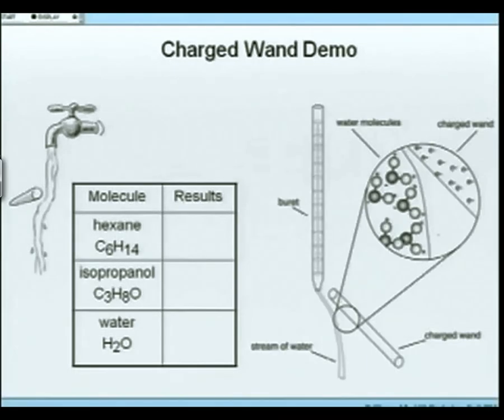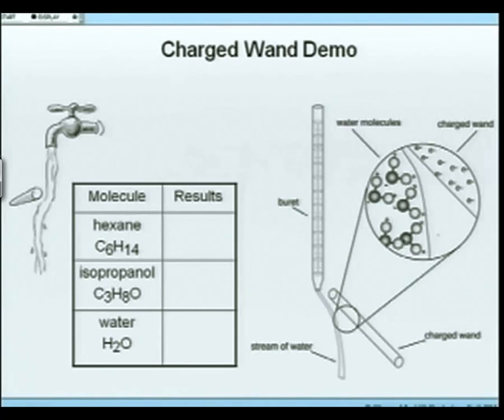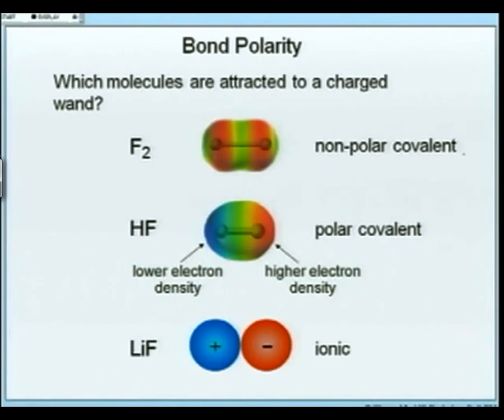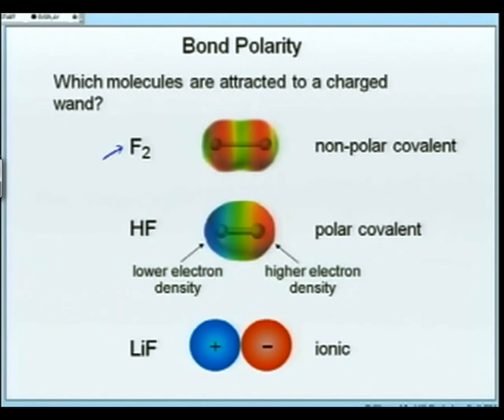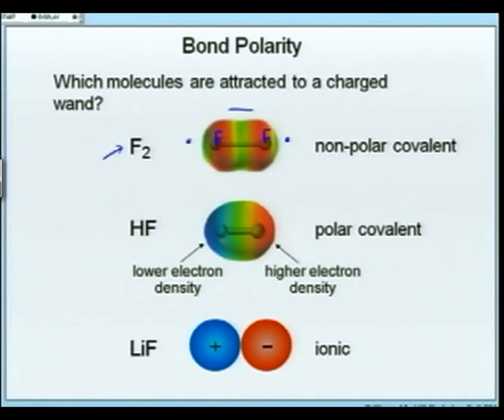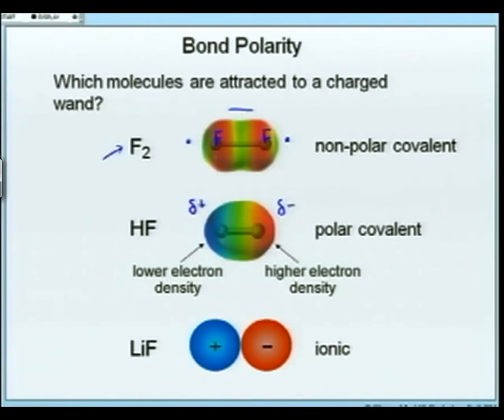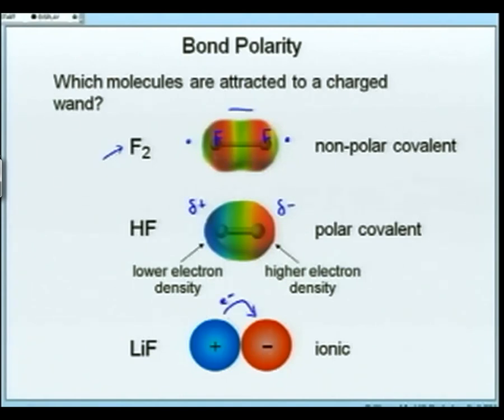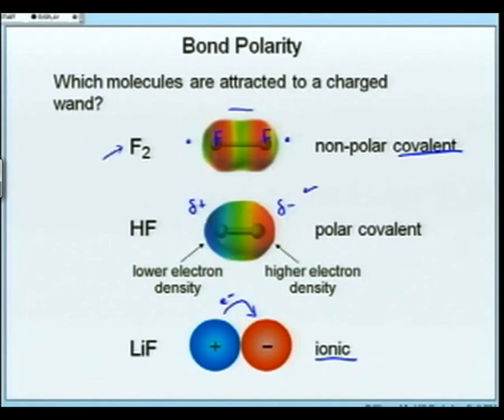Charged Wand Demo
Goes with Lesson 15 Unit 5